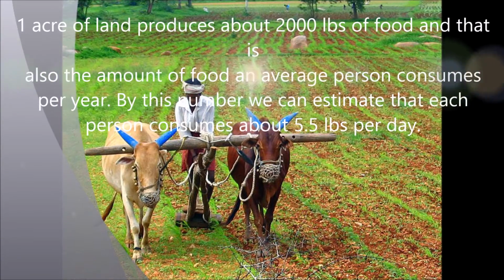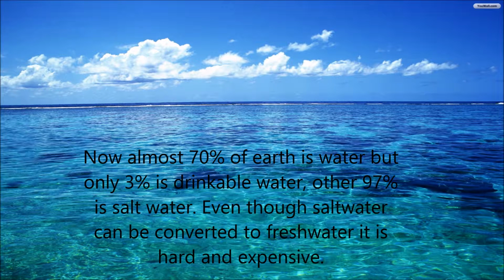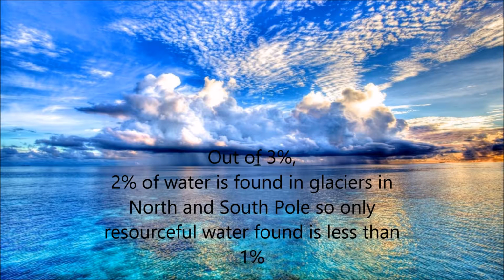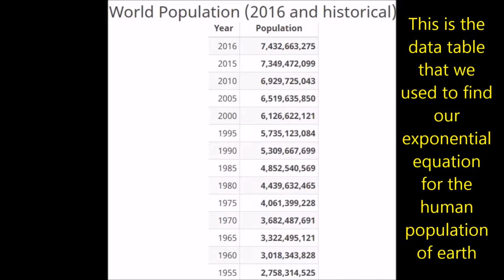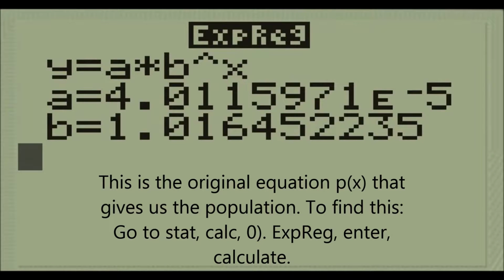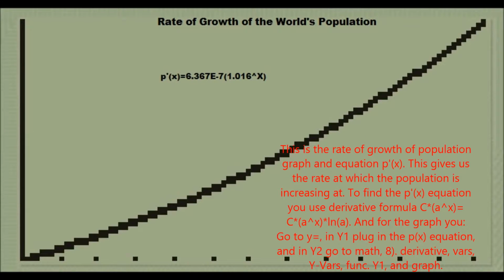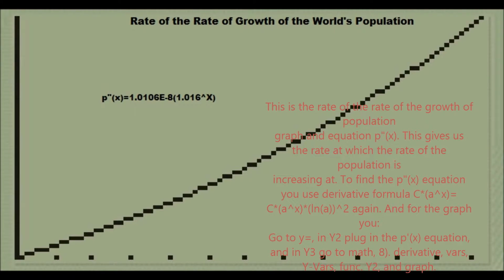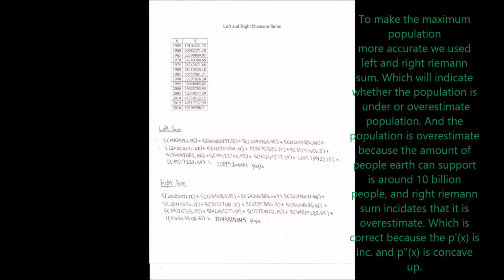Project 2 Vraj and Umer